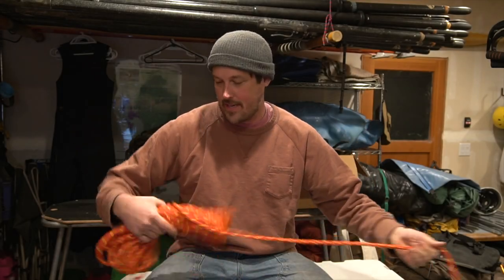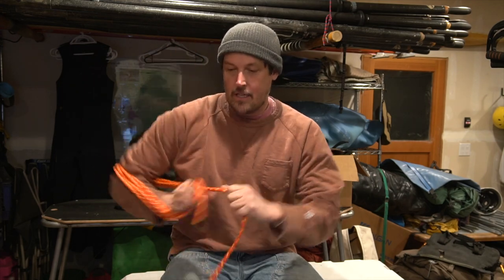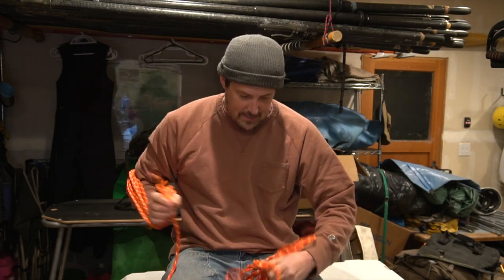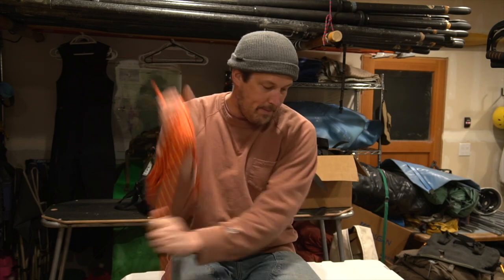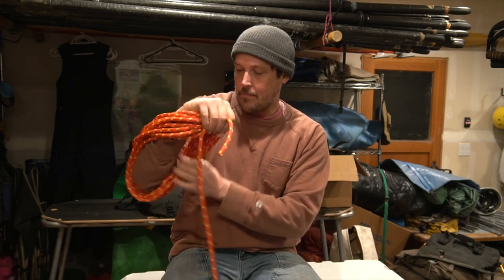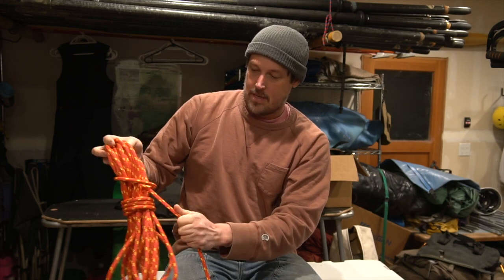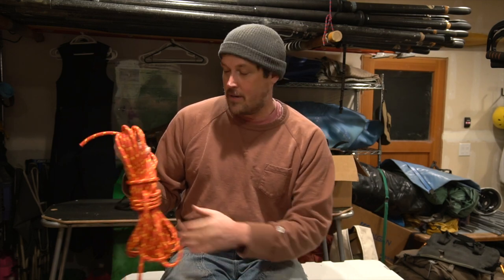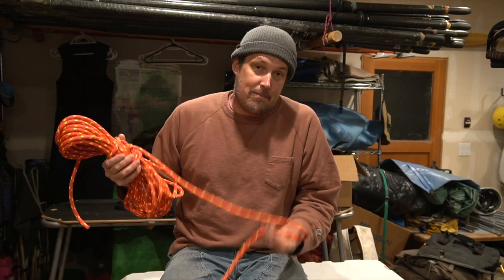Keep Your Bowlines Tight! | Ep. 123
In this episode of Gear Garage, Zach chats with us about bowlines. Keep Your Bowlines Tight!